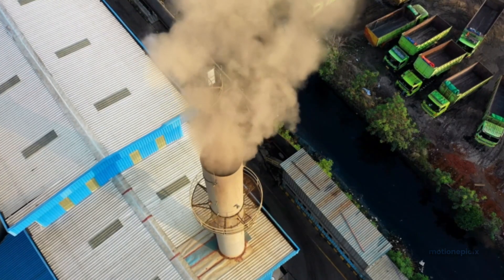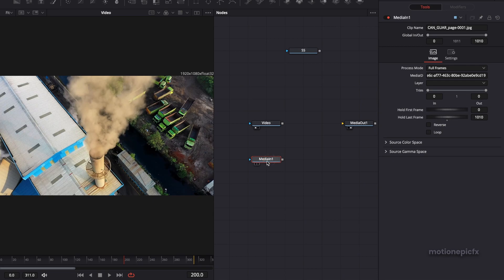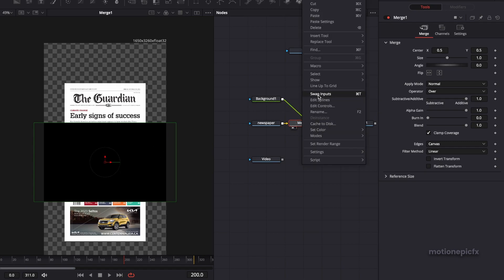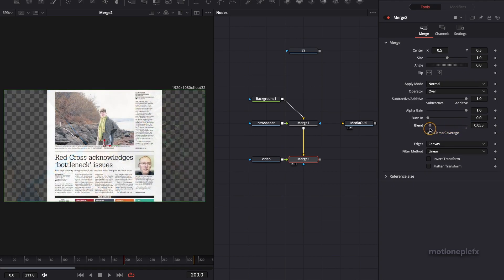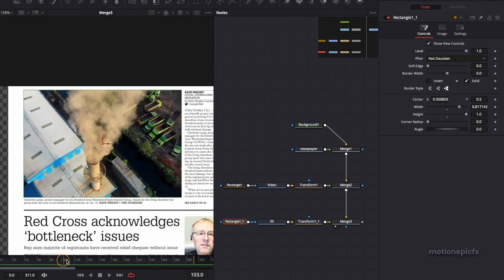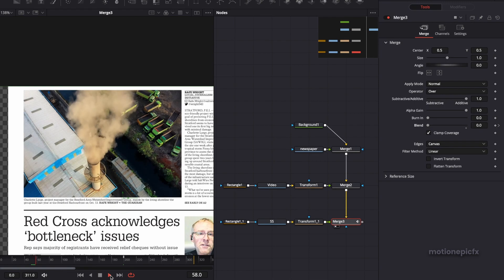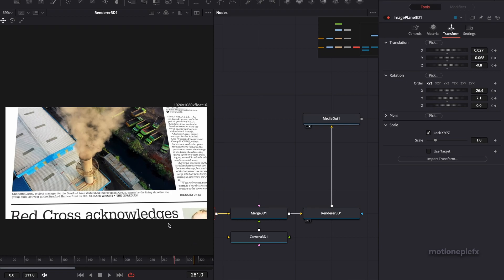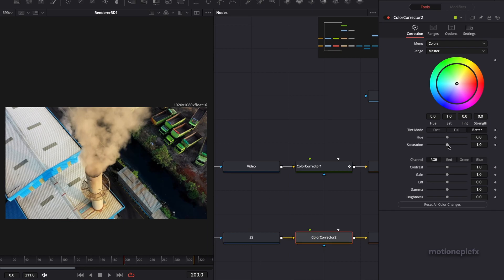Video to Newspaper Effect - Davinci Resolve 18 Tutorial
This video will teach you how you can transition to a newspaper front page from a video clip in Davinci Resolve.